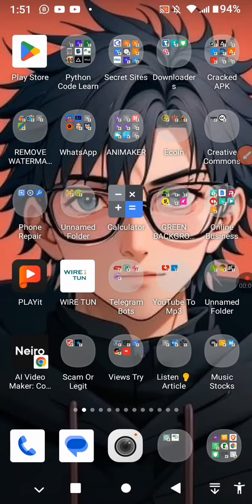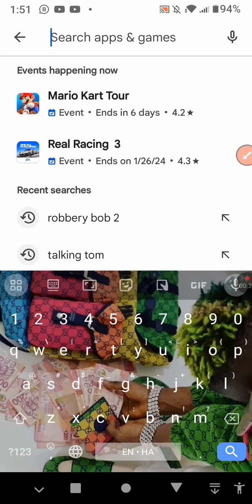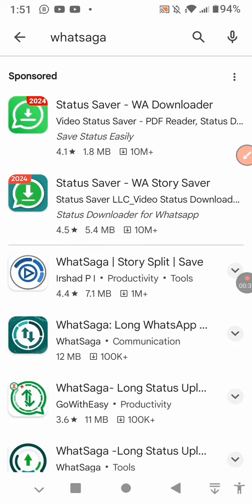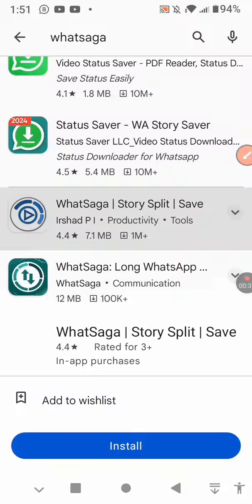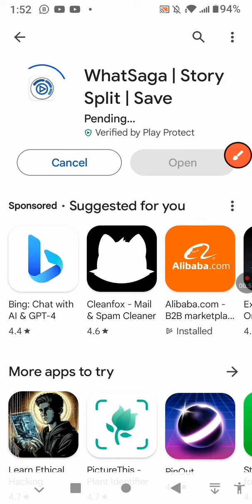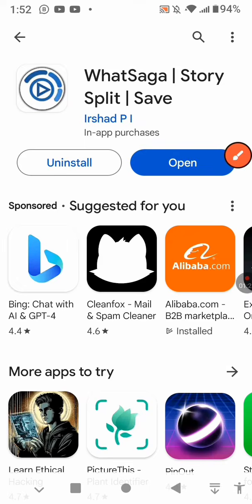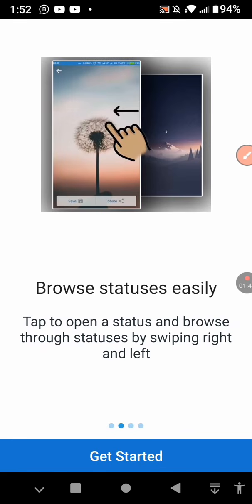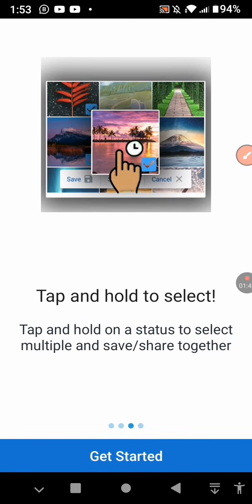how to download WhatSaga, Story Split, Save App | how to install whatSaga Story Split Save